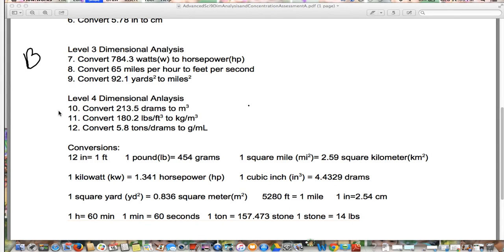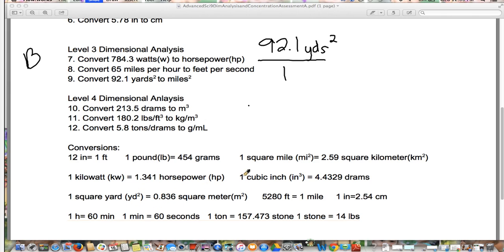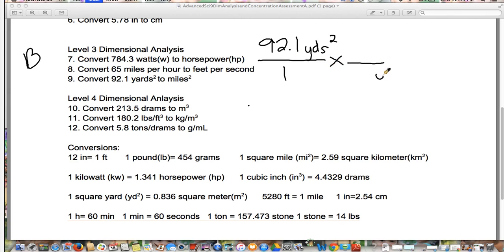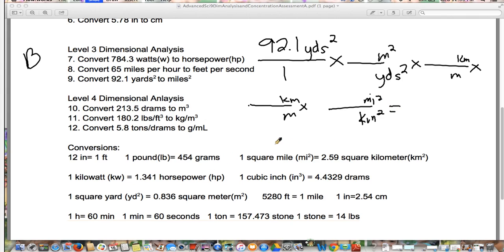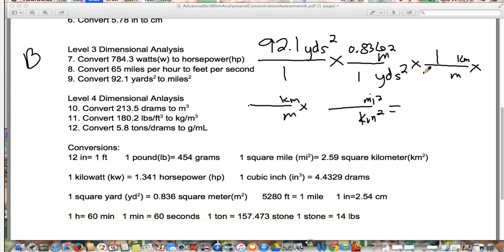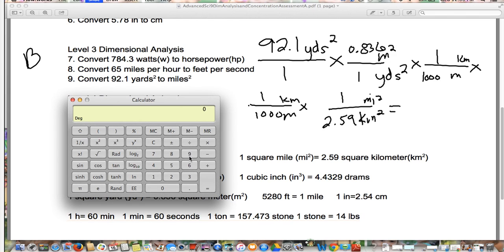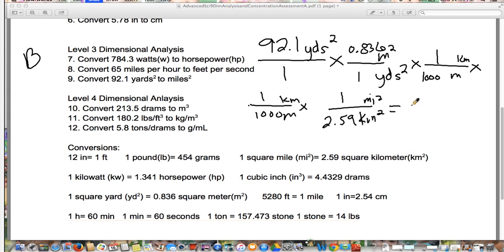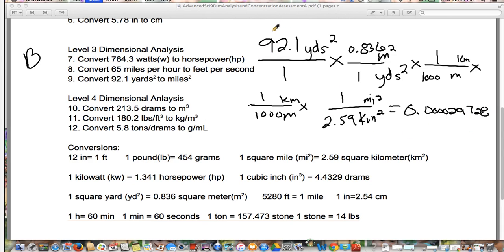Dimensional Analysis squared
squared B